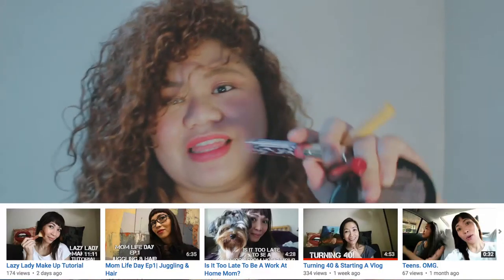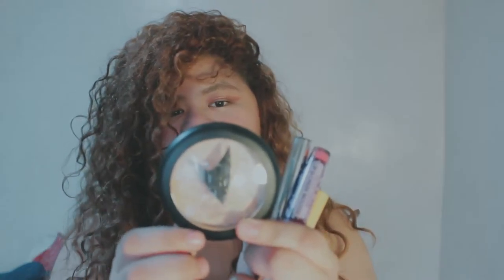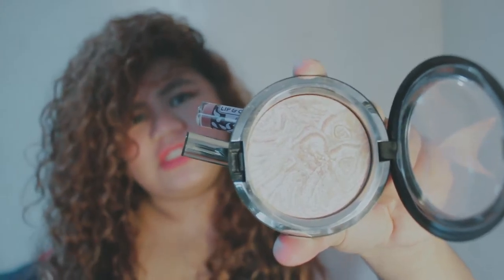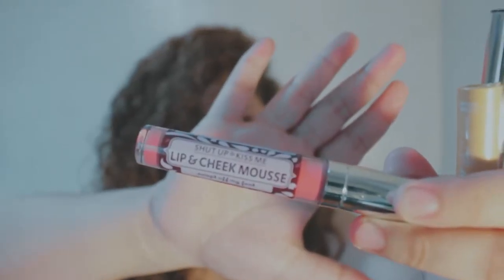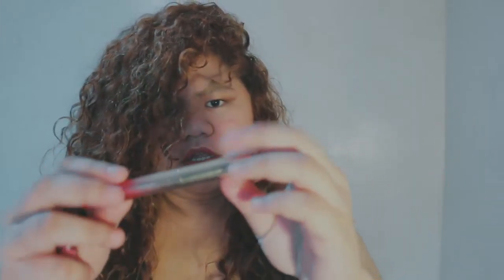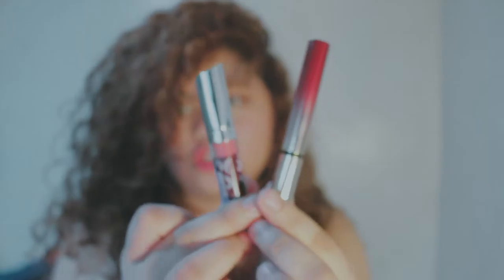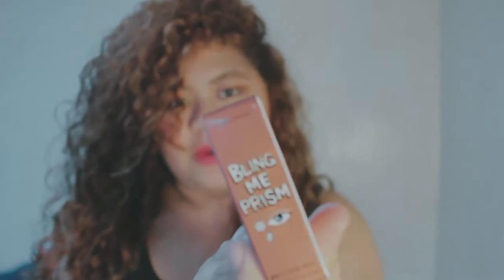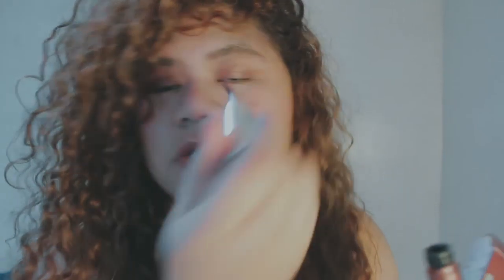Thank you Ms. Zarah Hernaez for the make-up! I love them!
Ms. Zarah Hernaez sent me make-up! Mac, Nyx, Happy Skin, Etude House, Loreal were the brands! And I will use it wisely! hahahah
Thank you ulit Ms. Zarah! can't wait for more make-ups from you! LOL

LET ME KNOW WHAT YOU THINK ON THE COMMENTS SECTION BELOW!

I have more videos! Check it out!

I need your ideas, suggestions, request, for my next episodes!

SALAMAT NG MARAMI!